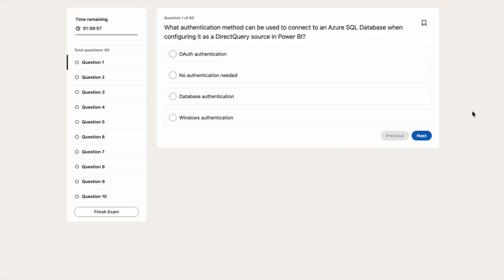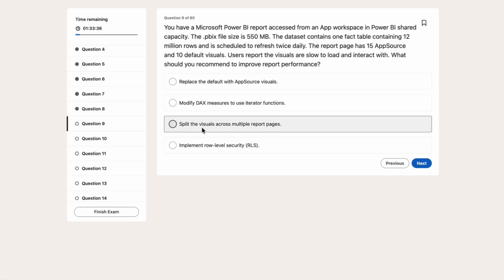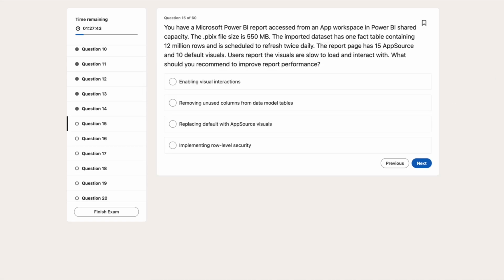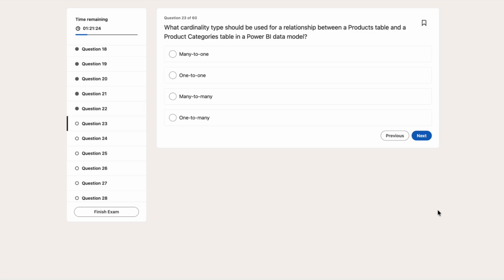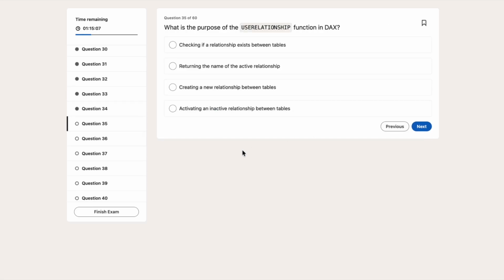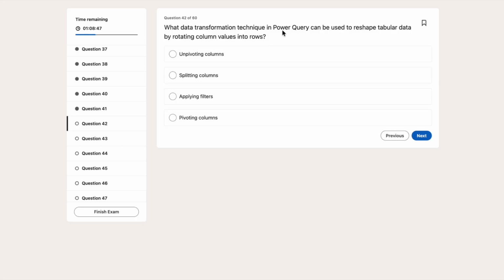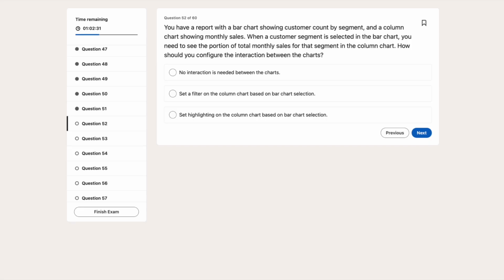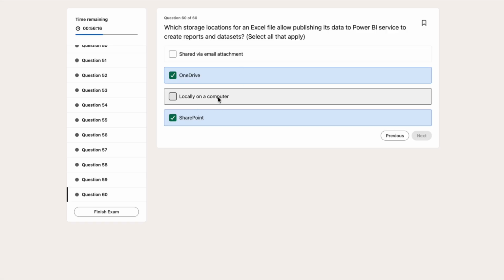Part 1 - Mock Test 2 for Microsoft Power BI Data Analyst Associate PL-300